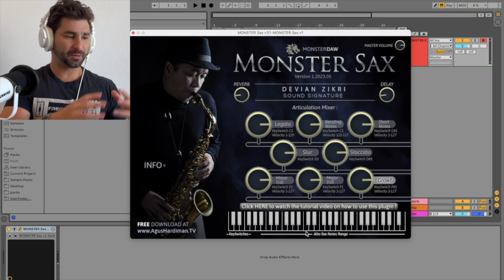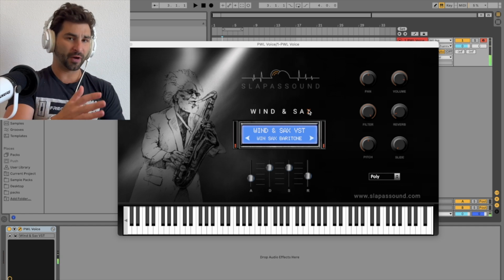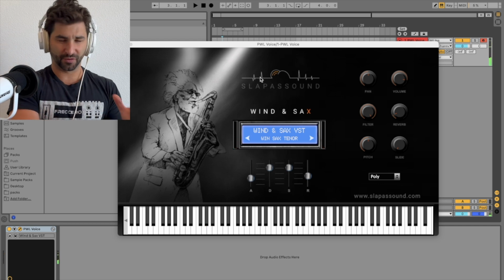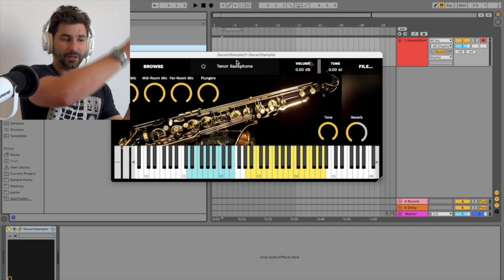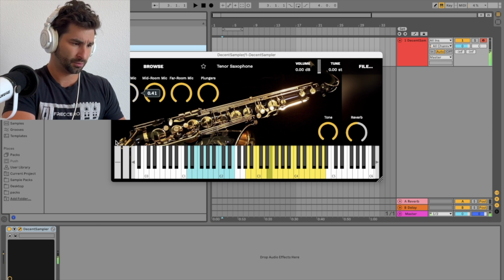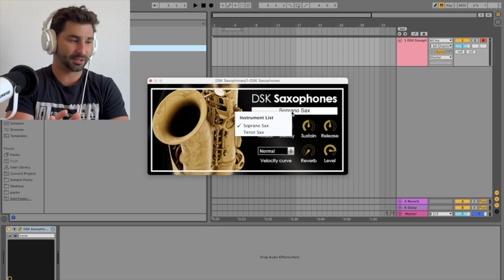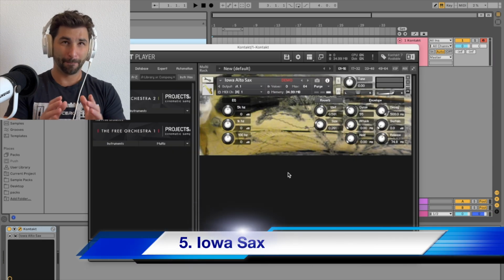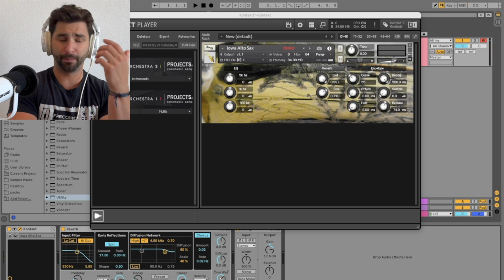The 5 BEST Free Saxophone VST Plugins 🎷🎷🎷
Here are the 5 BEST Free Saxophone VST Plugins! Being even more specific, this video also is a blend of Free Soprano Saxophone VST Plugins, Free Alto Saxophone VST Plugins, Free Tenor Saxophone VST Plugins and Free Baritone Saxophone VST Plugins, depending on what type of sax you're going for

🤦LINK NOTE: Unfortunately due to complications with YouTube, I can't risk posting links to plugins

💰Submit your music to YouTube Content ID and GET PAID when someone uses your music

🎷Free Saxophone Plugin List🎷
Intro [00:00]
Plugin 1 [00:05]
Plugin 2 [02:25]
Plugin 3 [05:33]
Plugin 4 [08:16]
Plugin 5 [09:45]